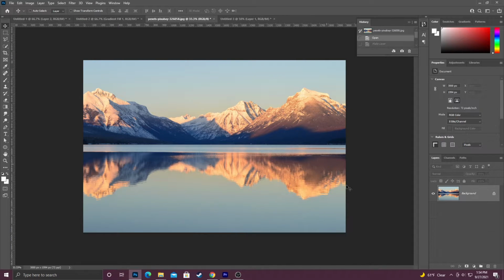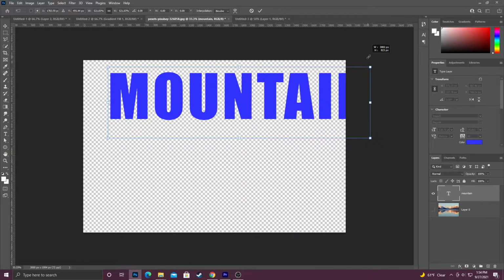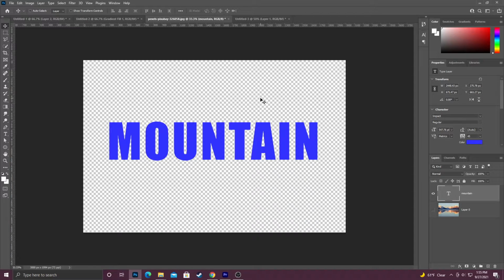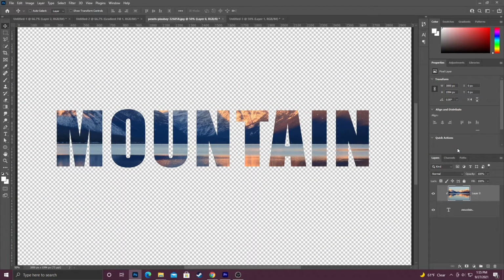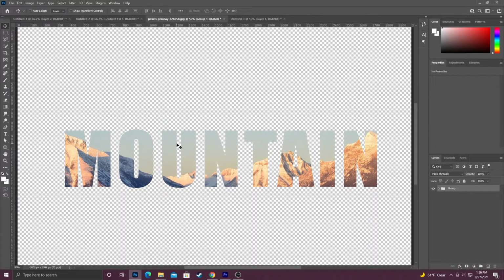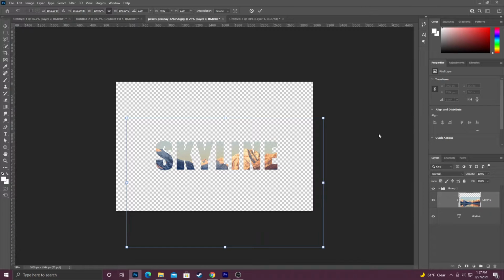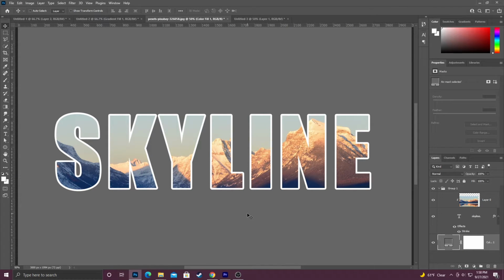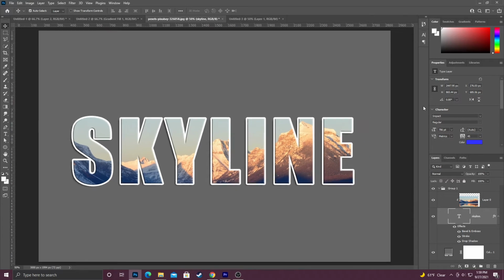HOW TO PUT AN IMAGE IN TEXT USING PHOTOSHOP - TIPS & TRICKS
Learn how to easily put an image in text using Photoshop!
It is actually really simple to do.